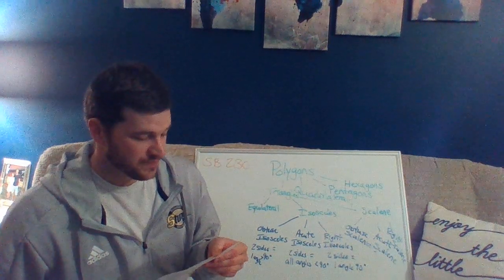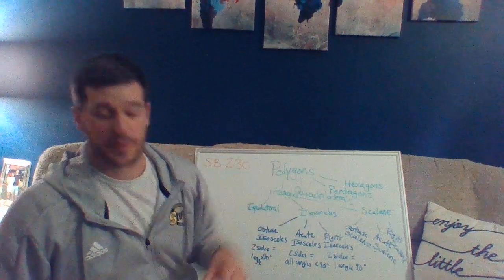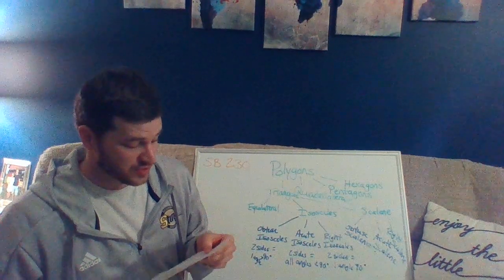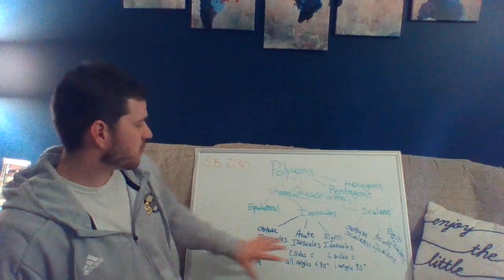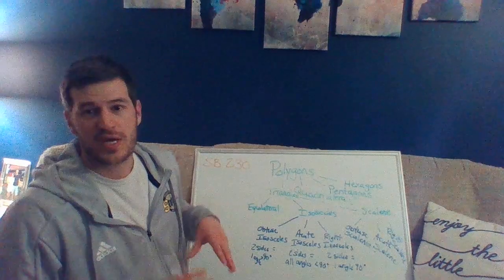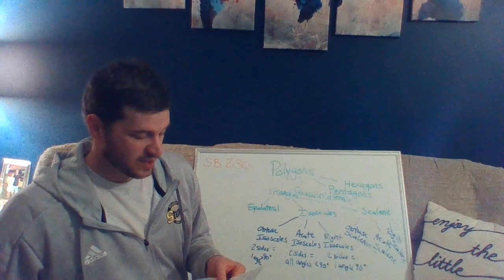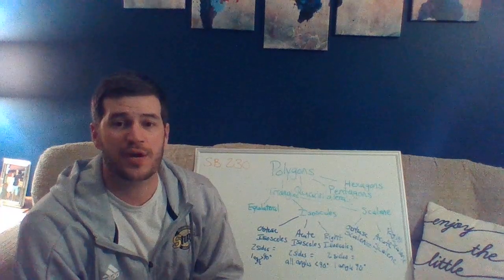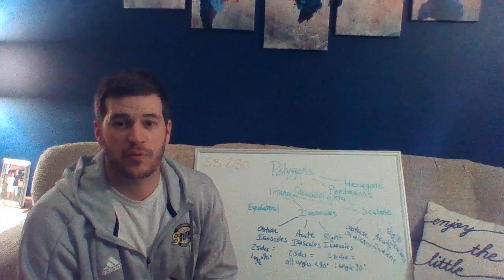VV Grade 5 Math- April 9